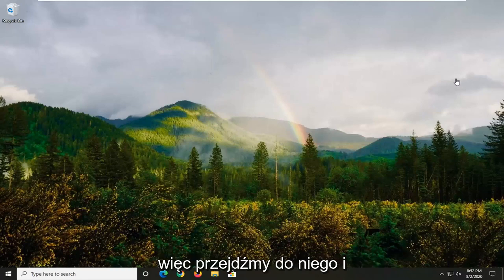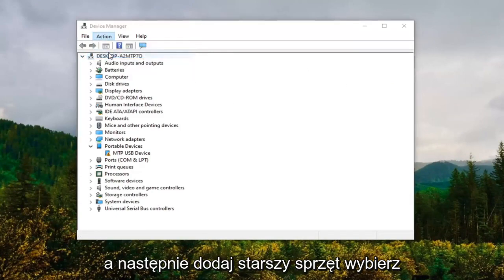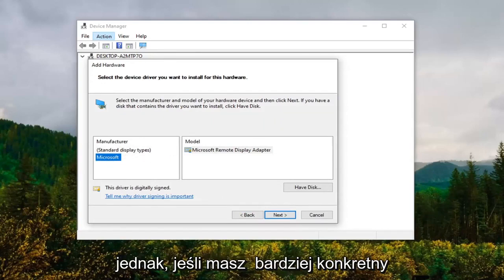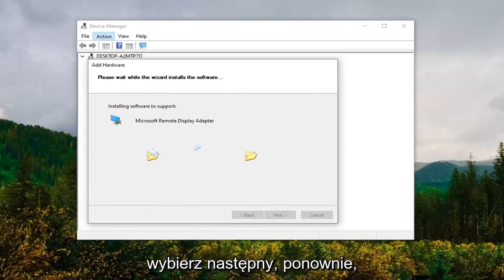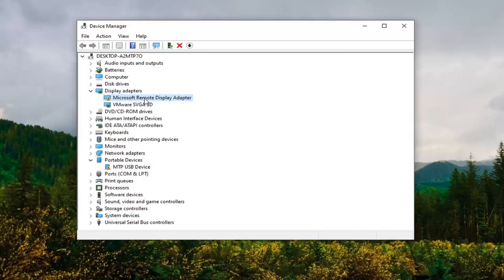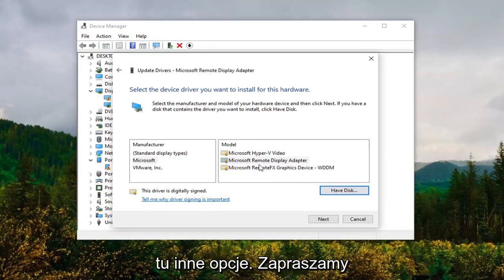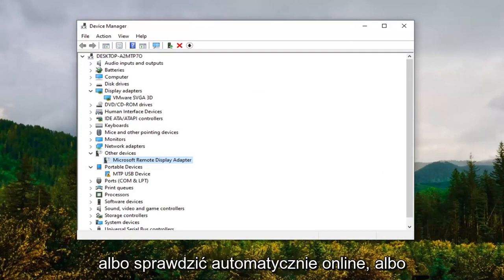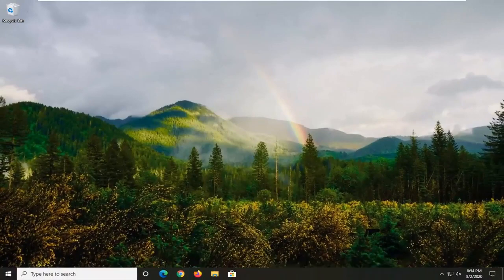Jak odzyskać brakujące urządzenia w Menedżerze urządzeń w systemie Windows 10/11?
Jak odzyskać brakujący sterownik karty graficznej w Menedżerze urządzeń.

Wielu użytkowników kart graficznych NVIDIA zgłosiło brak wyświetlania Panelu sterowania NVIDIAproblem. Ten panel sterowania, który pozwala użytkownikom kontrolować właściwości karty graficznej NVIDIA zainstalowanej na komputerze użytkownika, znika z menu kontekstowego pulpitu, menu Start lub z pulpitu. Może to być wynikiem wadliwego sterownika karty graficznej, z powodu najnowszych aktualizacji, brakujących podkluczy i wartości rejestru lub jakiegoś przypadkowego błędu tu i tam.

Co mogę zrobić, jeśli karta graficzna Nvidia nie jest wykrywana w systemie Windows 10?
Twoja karta graficzna jest jednym z najważniejszych komponentów sprzętowych komputera, ale wielu użytkowników zgłosiło problemy z grafiką Nvidii. Mówiąc o problemach, użytkownicy zgłaszali następujące problemy:

Karta graficzna nie wykryła laptopa — ten problem zwykle występuje w przypadku laptopów, a jeśli masz ten problem, musisz mieć pewność, że używasz dedykowanej karty graficznej.

Procesor graficzny Nvidia nie wykrył systemu Windows 10 – Jeśli masz ten problem, możliwe, że Twoja karta graficzna nie jest prawidłowo podłączona. Ponadto koniecznie sprawdź, czy Twoje sterowniki są aktualne.

Karta graficzna nie została wykryta w Menedżerze urządzeń, BIOS – Wielu użytkowników zgłosiło, że ich
karta graficzna nie jest wykrywana w Menedżerze urządzeń. Jest to zwykle spowodowane niezgodnymi sterownikami, więc należy je zaktualizować. Jeśli twoja karta graficzna nie zostanie wykryta w BIOS-ie, możliwe, że twoja karta graficzna nie jest prawidłowo podłączona.

Karta graficzna Nvidia nie została wykryta po aktualizacji sterownika — jeśli ten problem zaczął pojawiać się po aktualizacji sterownika, możesz rozwiązać problem, po prostu przywracając poprzednią wersję sterownika.

Karta graficzna Nvidia nie jest używana – to kolejny powszechny problem zgłaszany przez użytkowników. Aby to naprawić, wypróbuj niektóre z naszych rozwiązań.

Karta graficzna Nvidia nie działa w systemie Windows 10 – Wielu użytkowników zgłosiło, że ich karta graficzna Nvidia w ogóle nie działa w systemie Windows 10. Aby to naprawić, może być konieczne sprawdzenie konfiguracji systemu BIOS. Ponadto zaleca się również aktualizację BIOS-u.